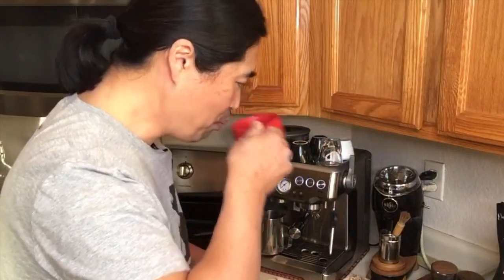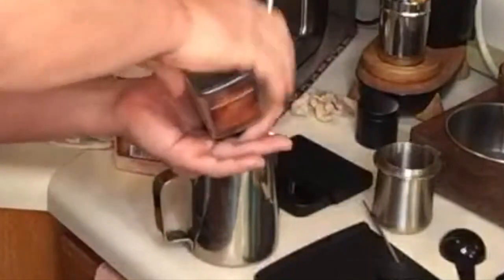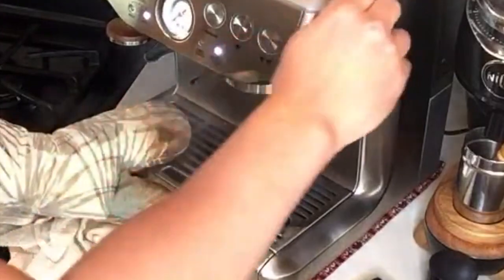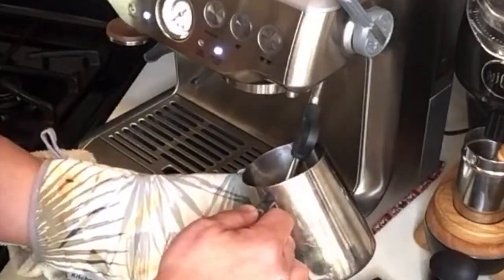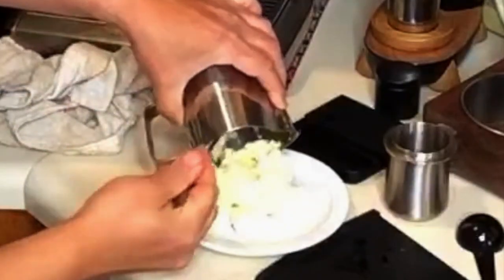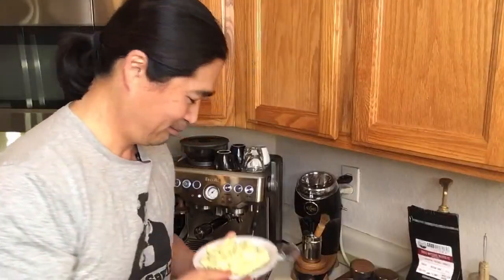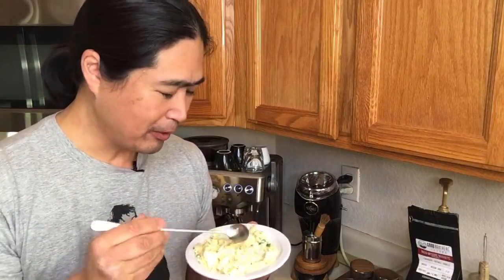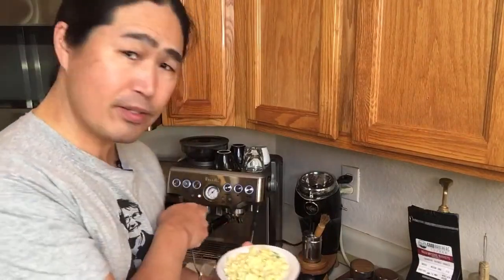How to make Steam Wand Scrambled Eggs | Breville Barista Express(Short Version)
54 mm Bottomless Portafilter
3D Hands Free Dosing Funnel